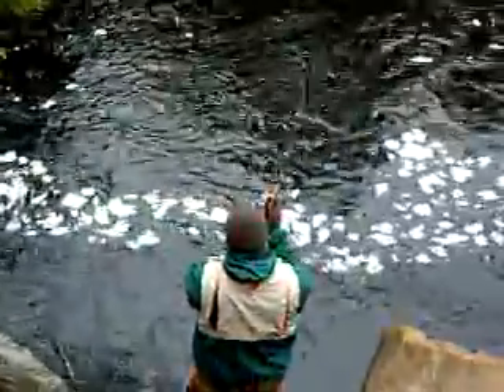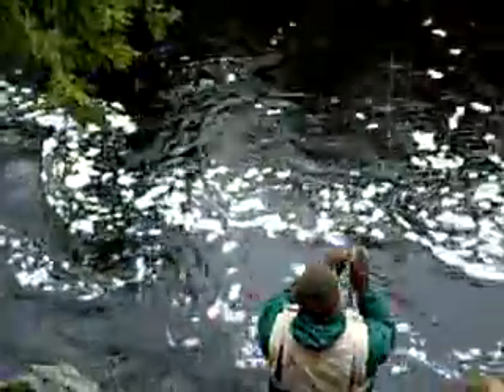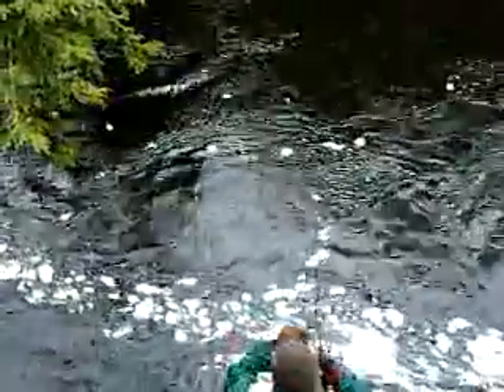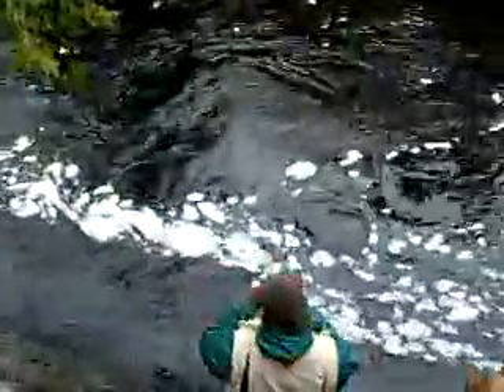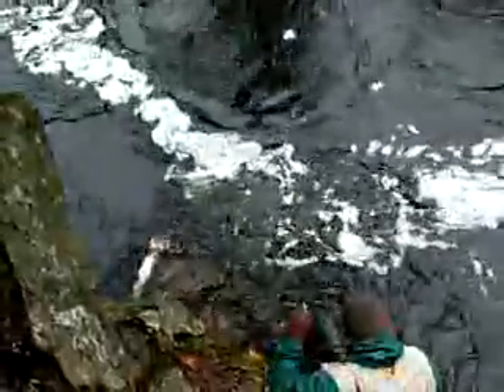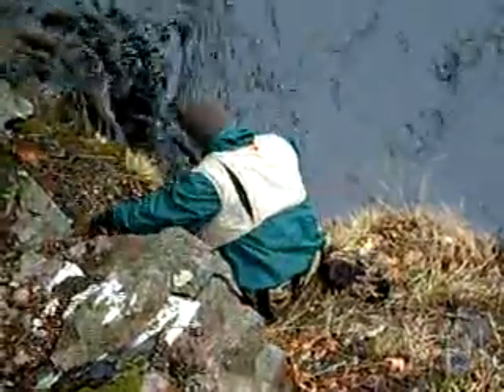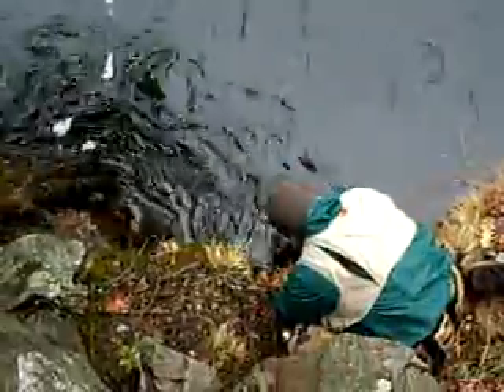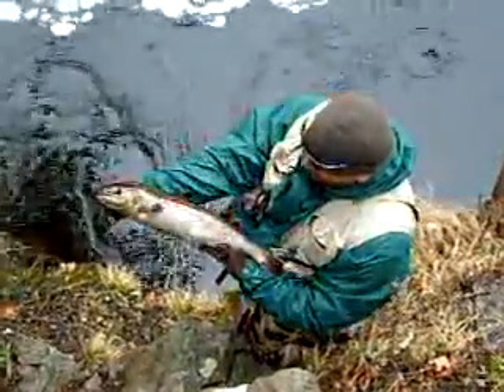Atlantic Salmon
First of the year